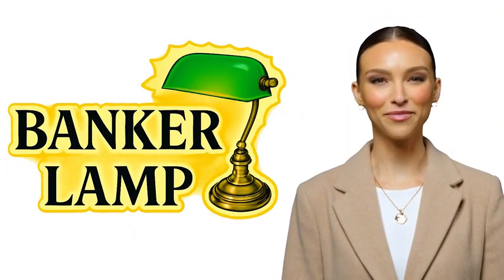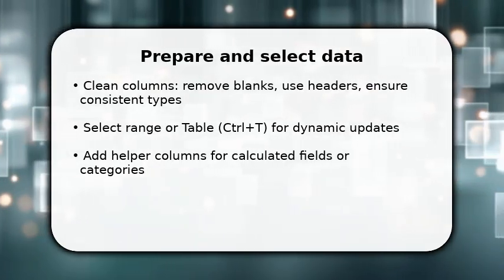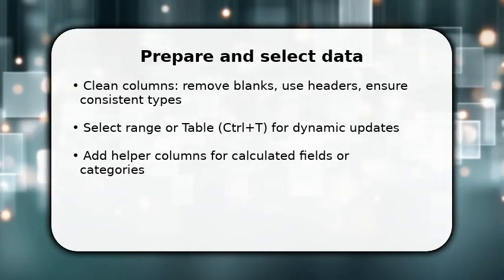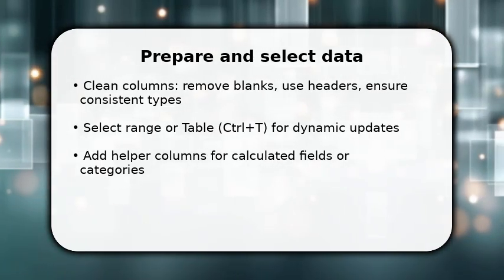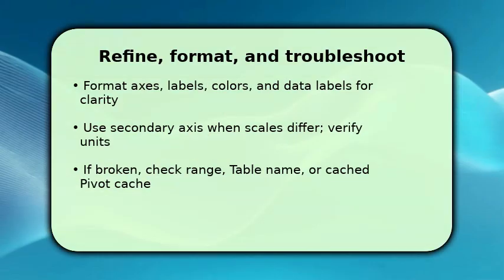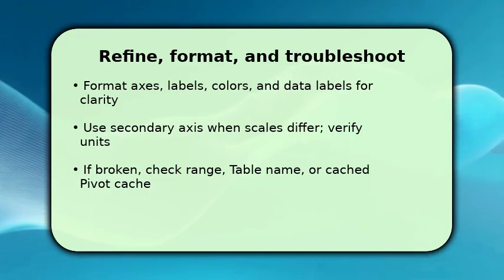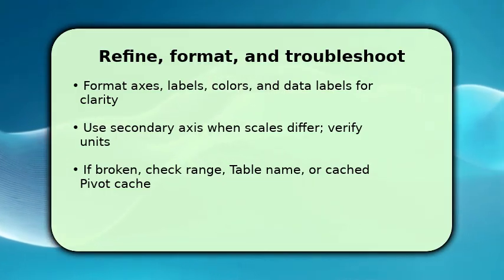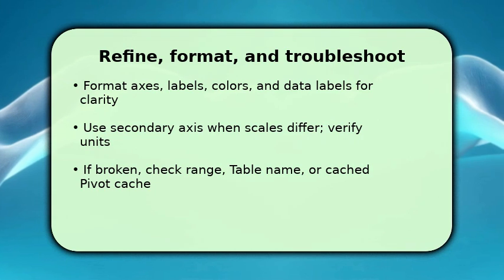How to Visualize Data on Excel (updated)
How to Visualize Data on Excel (updated) | 🔒 Surfshark VPN Deal — Stay private and secure. $1.99/mo + 3 Months Free ▸

Dive into the world of data visualization in Excel with our latest tutorial. Discover how to transform raw numbers into insightful charts and graphs that tell a compelling story about your business intelligence.

data visualization, Excel tutorials, create charts, false, graph creation in Excel, business insights through data